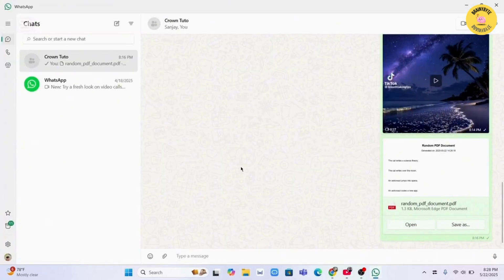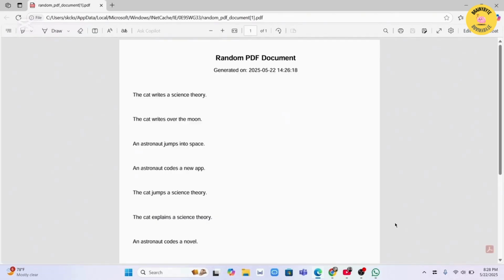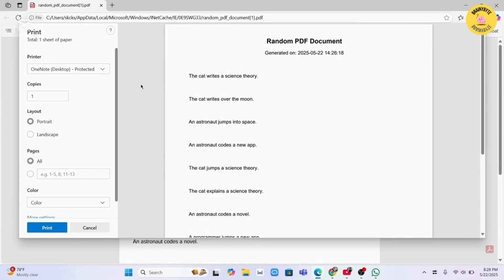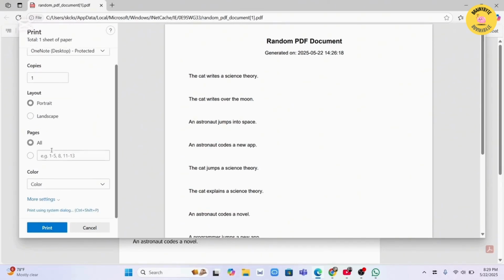How to Print Documents From WhatsApp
Want to print a document you received on WhatsApp? This video will show you the step-by-step process to print documents directly from WhatsApp to your printer. Whether you're asking, "How do I print documents from WhatsApp?" or need help with the print setup, this tutorial has you covered. Learn how to easily print your WhatsApp documents and get them in physical form in no time. Watch now to see how you can print documents from WhatsApp with ease!

Timestamps:
00:00 How to Print Documents From WhatsApp
00:06 How to Set Up Your Printer for WhatsApp Documents